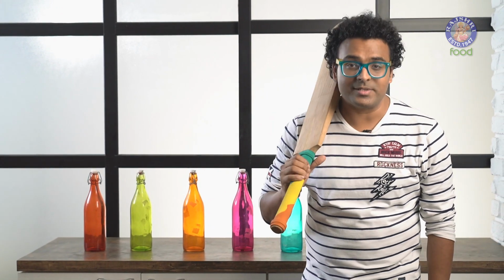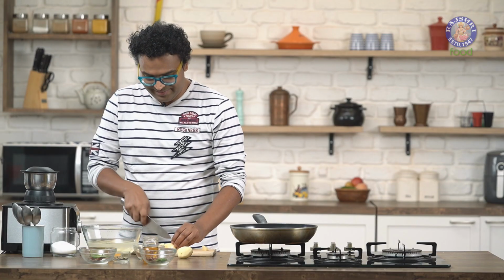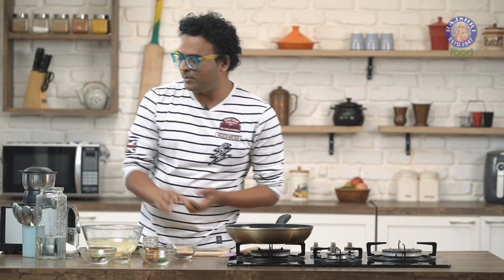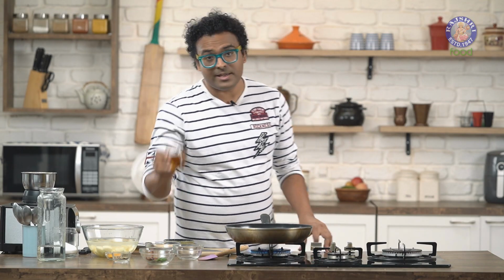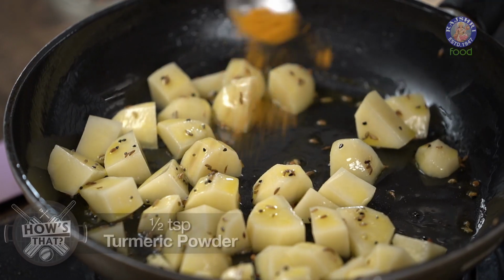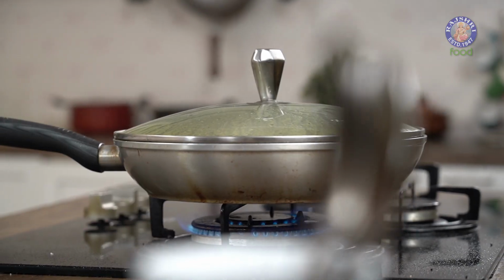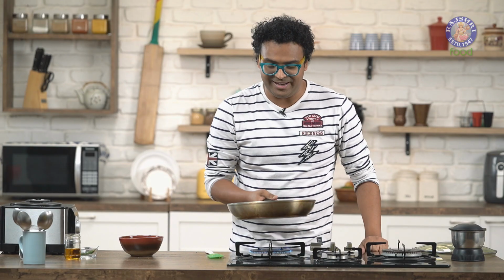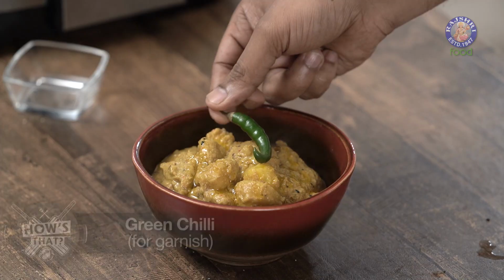How To Make Aloo Posto | Sourav Ganguly | HOW'S THAT | Bengali Recipe | Aloo Poshto Recipe | S01E04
Learn how to make Aloo Posto in today's "HOW'S THAT" Episode with Chef Varun Inamdar.

Rajshri Food is here with a thrilling new series "HOW'S THAT". In this series, you will see favourite food recipes of our beloved and famous Cricketers.

Today's recipe is dedicated to Saurav Ganguly aka Dada of our Indian Cricket Team. A marvelous captain to gave Indian Cricket Team golden years.

Ingredients:
- 4-5 Potatoes (diced)
- 1/4 cup White Poppy Seeds
- 2 green chillies
- 2 dry red chillies
- Water
- 2-3 tbsp Mustard Oil
- Cumin Seeds
- Mustard Seeds
- Fennel Seeds
- Nigella Seeds
- Fenugreek Seeds
- 1/2 tsp Turmeric Powder
- Water
- Salt
- Mustard oil
- Green Chilli